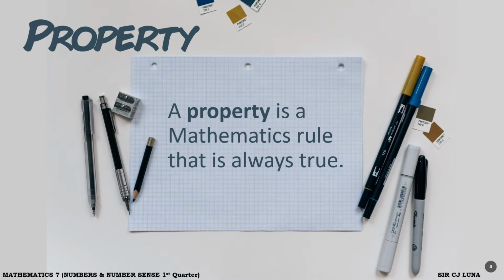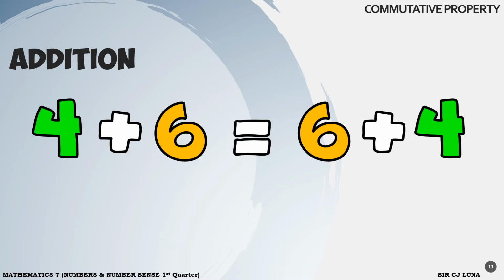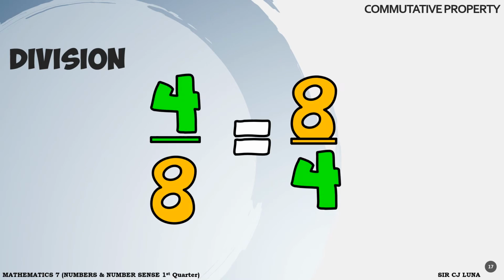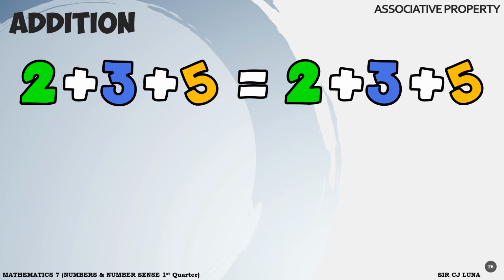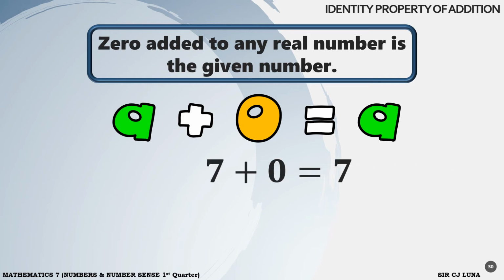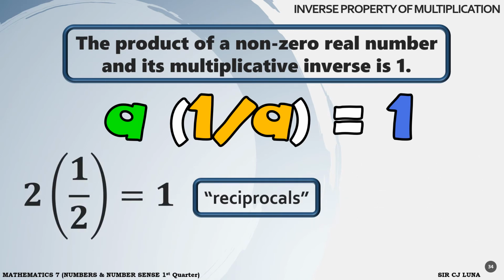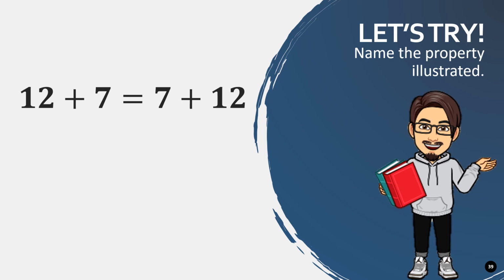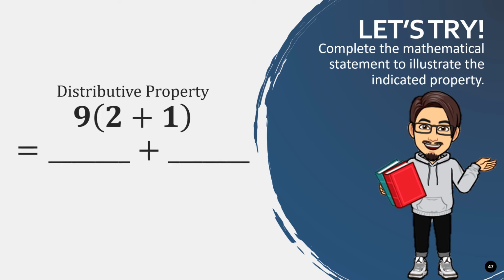How to Illustrate the Properties of Operations on the Set of Integers (Math 7 Quarter 1 Week 4)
VIDEO LESSON:
Properties of Operations on the Set of Integers
* State and illustrate the different properties of the operations on integers;
* Rewrite expressions based on the given properties